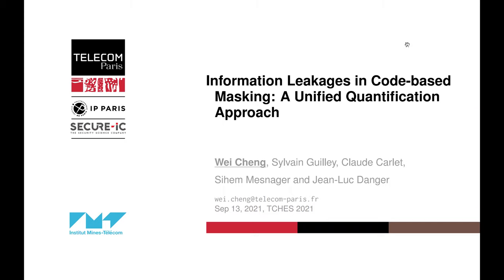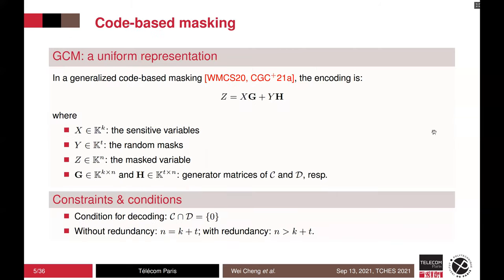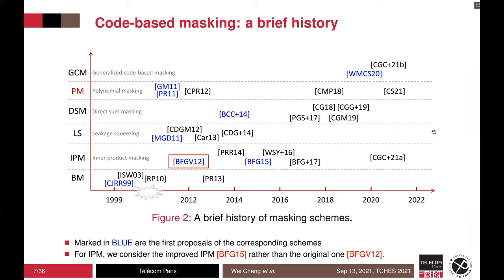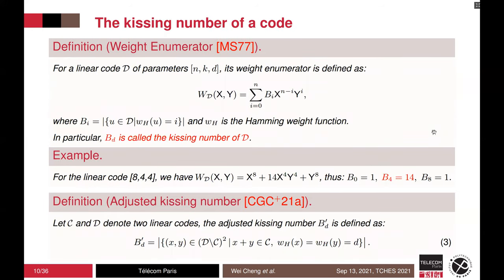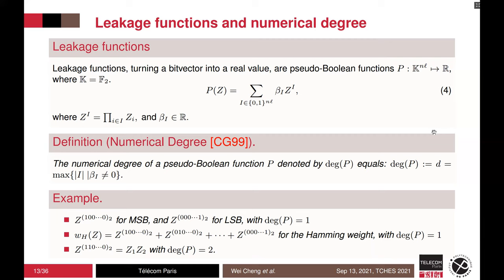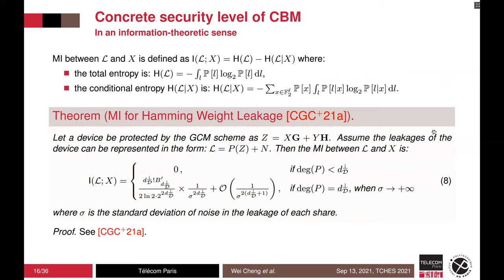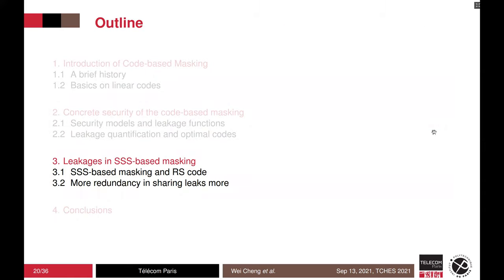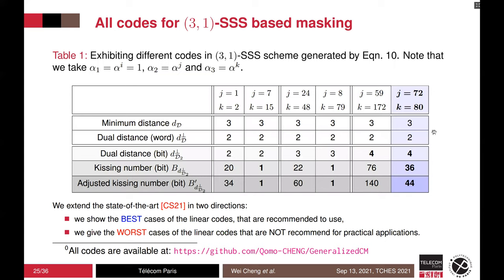Information Leakages in Code-based Masking: A Unified Quantification Approach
Paper by Wei Cheng, Sylvain Guilley, Claude Carlet, Jean-Luc Danger, Sihem Mesnager presented at CHES 2021